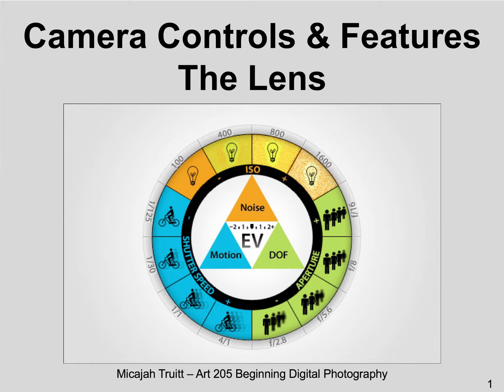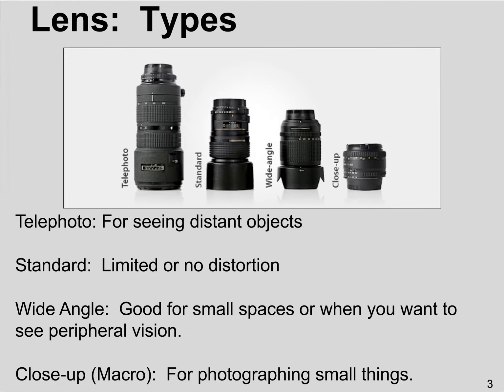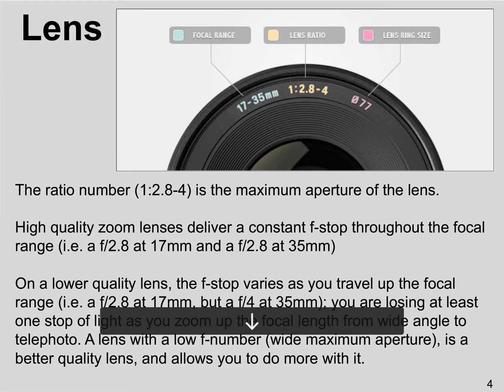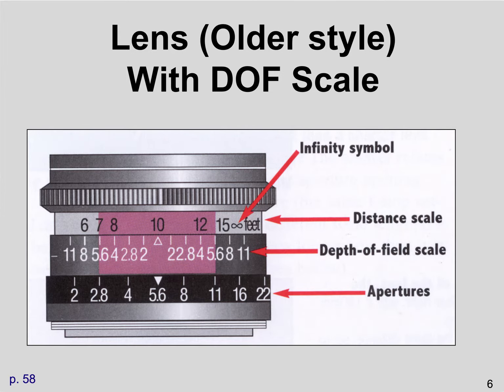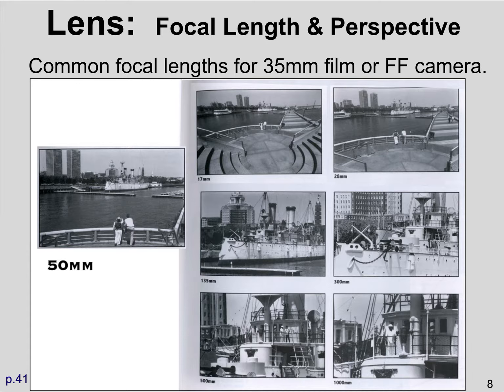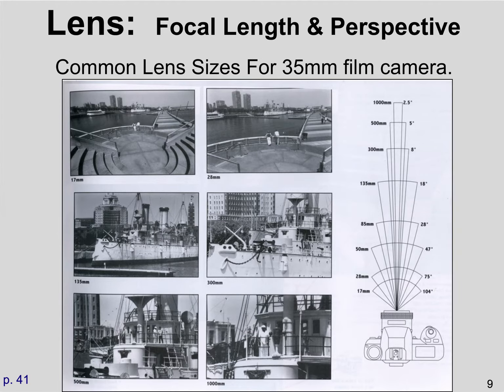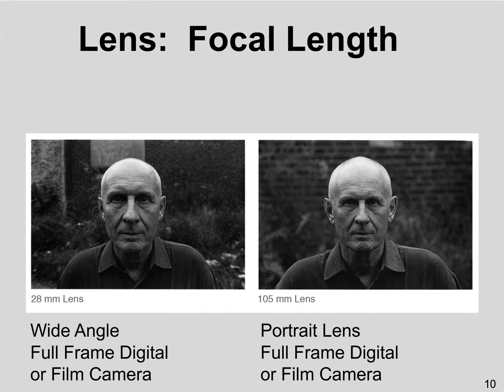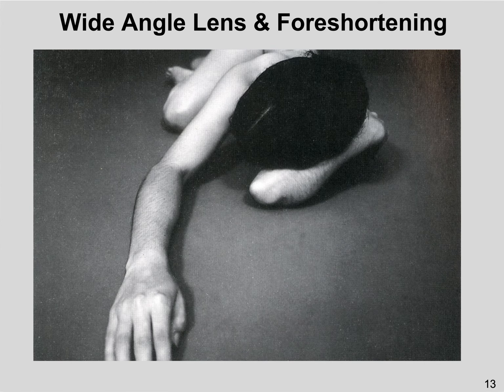205 3 Lens